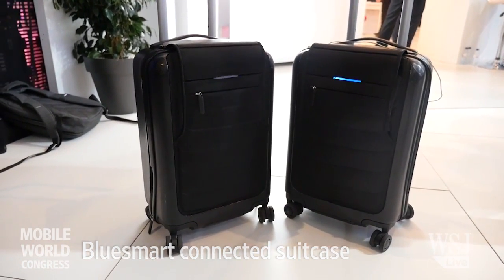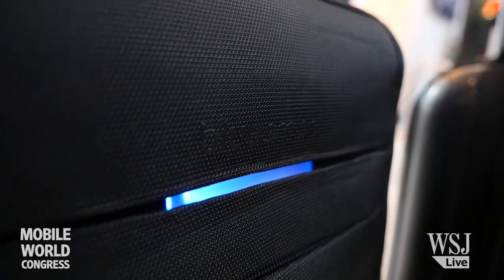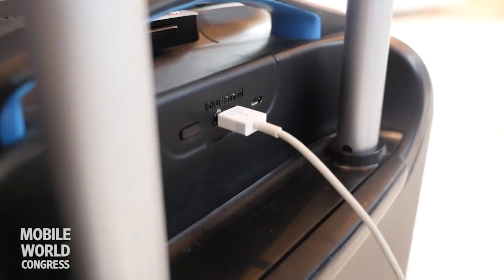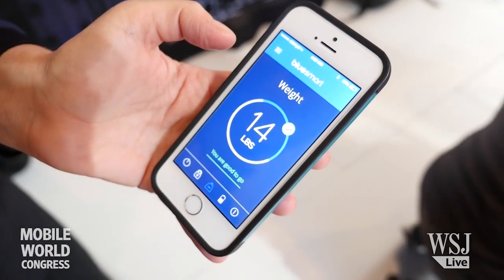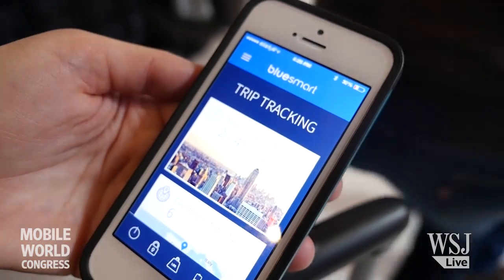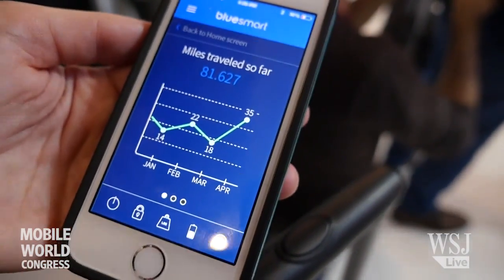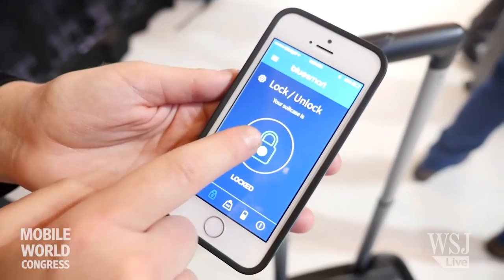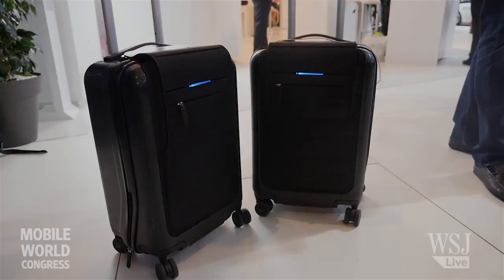The Connected Suitcase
Bluesmart have developed a 3G connected suitcase that allows you to use your smartphone to unlock it. It can also inform you when it is being stolen and tell you the weight of your luggage.